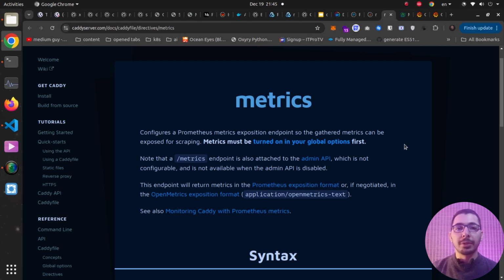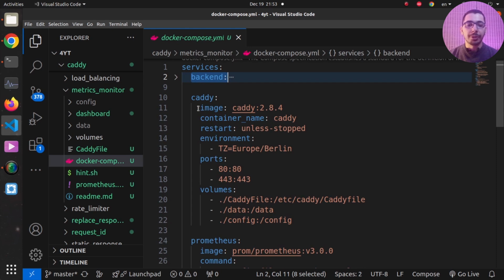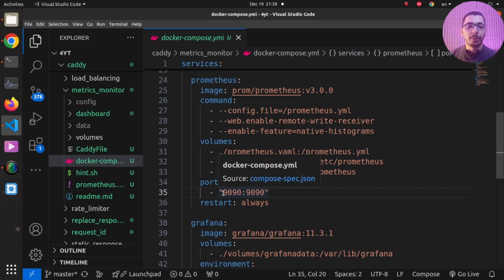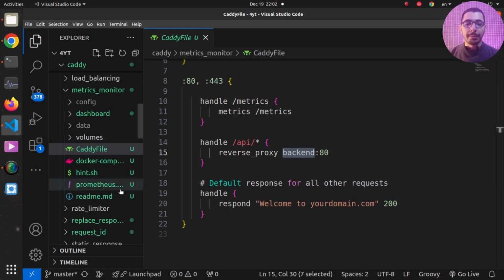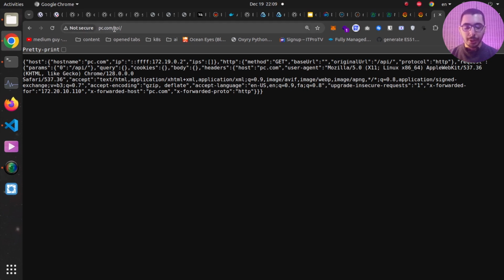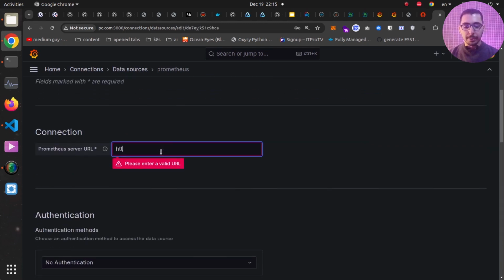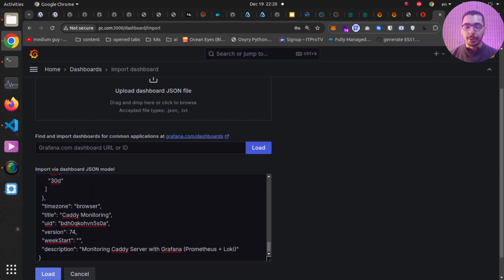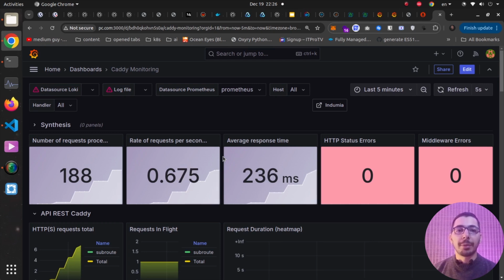Monitor Caddy Metrics with Prometheus & Grafana in Docker! | ep 16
Learn how to monitor Caddy server metrics using Prometheus and Grafana in a Docker environment! 📊 This step-by-step tutorial covers setting up Prometheus for data collection, Grafana for visualization, and configuring Caddy for metrics export. Perfect for DevOps teams and developers looking to gain insights into their web server performance!